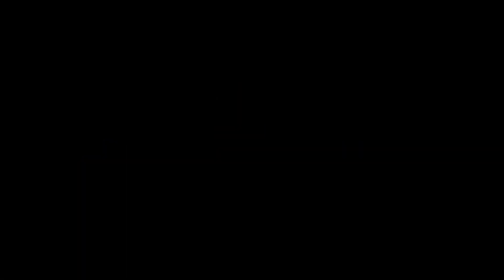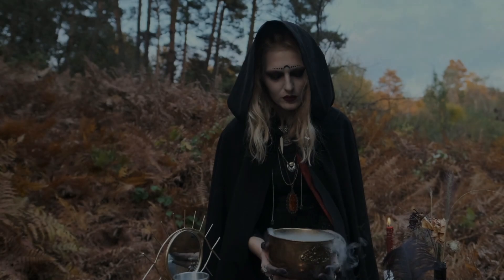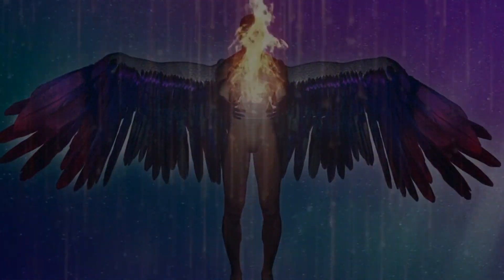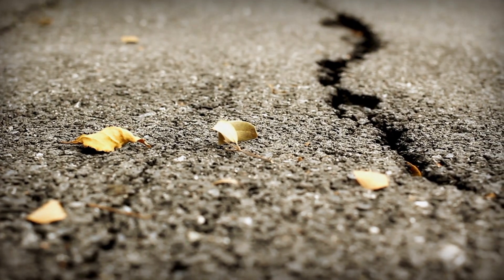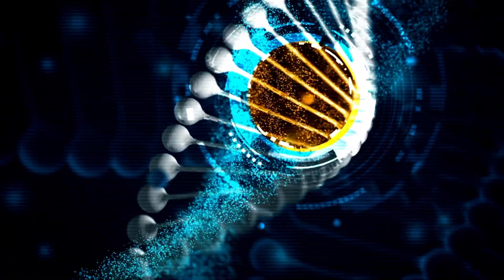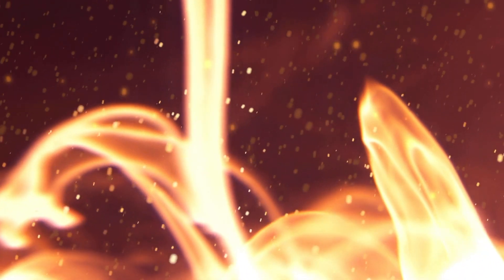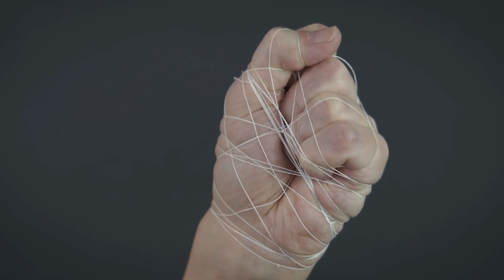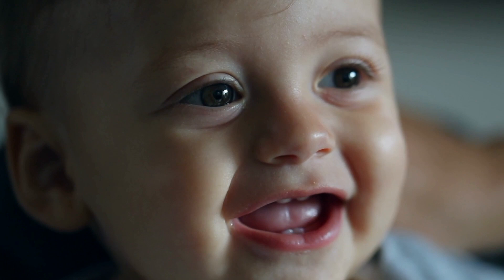Lilith The Black Moon in Aries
More astrology at https:://paulalustemberg.com. Personal readings. articles and more!

Have you felt that inside you there is an unusual vital energy? A force that leads you to perform the greatest feats? Lilith in Aries gives us an innocent, spontaneous, and fiery libido, which drives us toward our goals almost blindly. Get to know Lilith and her style when she is in Aries.

ASTROLOGY READINGS
Birth Chart | Astrology of Relationships | Solar Revolution | Forecasts

QUESTIONS?

00:00 Lilith in Aries intro
00:50 The Meaning of Lilith
03:46 Lilith in Aries (expanded)